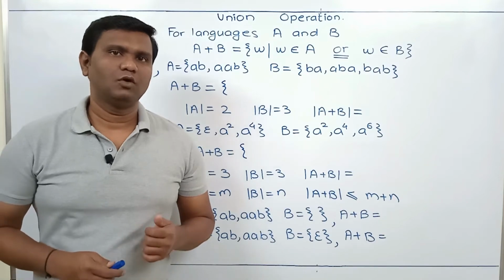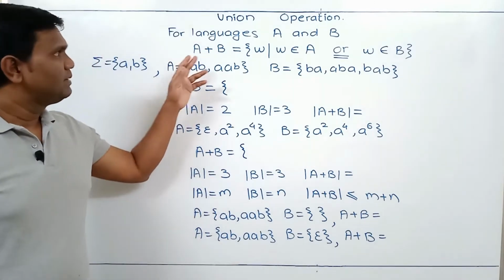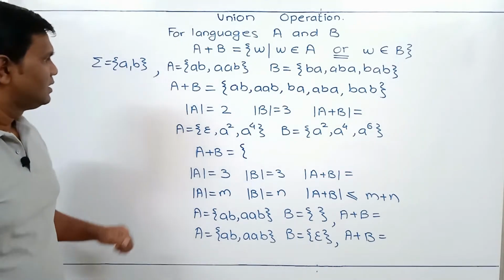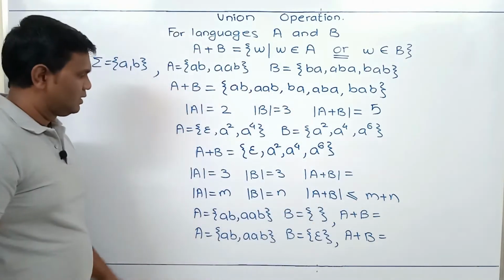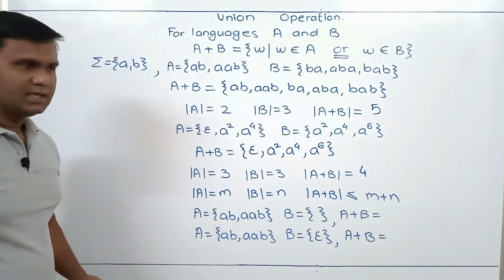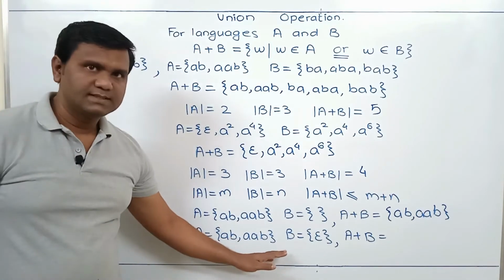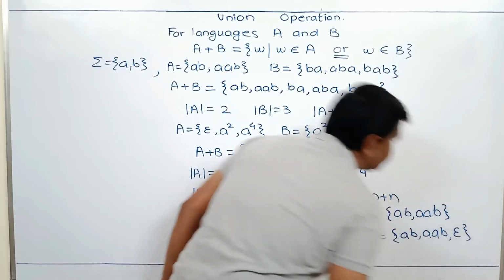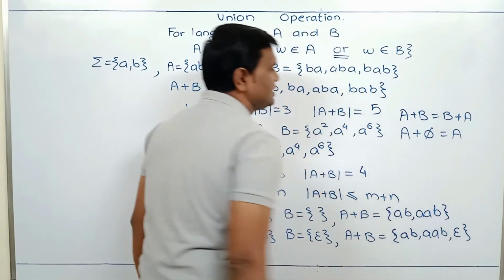TOC Union Operation Union of strings and languages | Theory of Computation.TOC.GATE.NET.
Union of languages is simply set-union operation.
Union operation is commutative. A + B = B + A
A + { } = A
{ab, aab} + {ε} = {ab, aab, ε}
L + { ε }  may not =  L